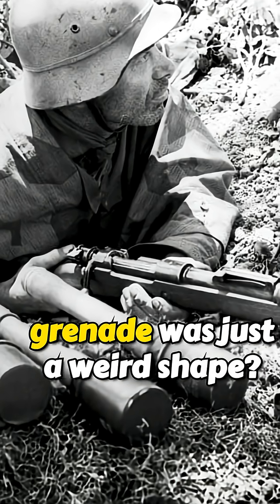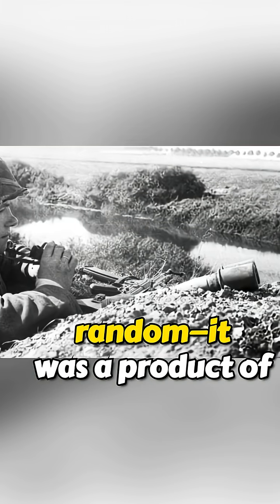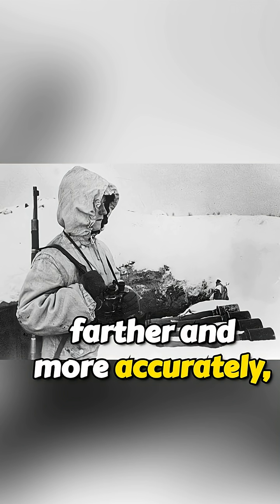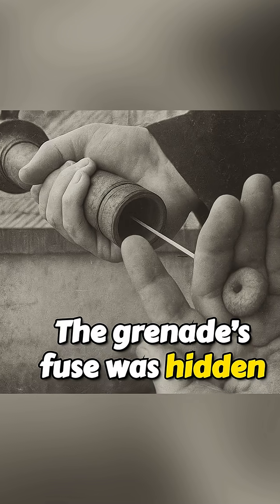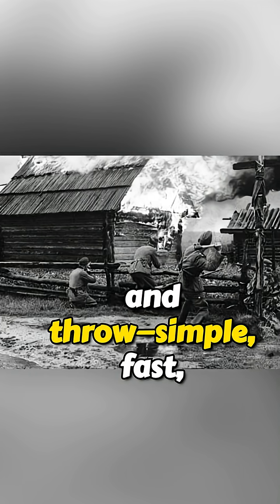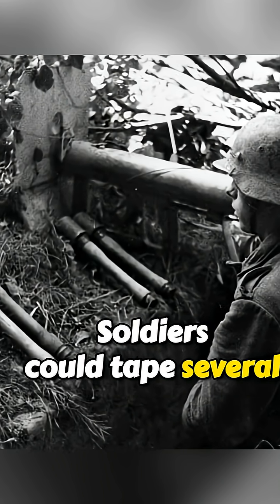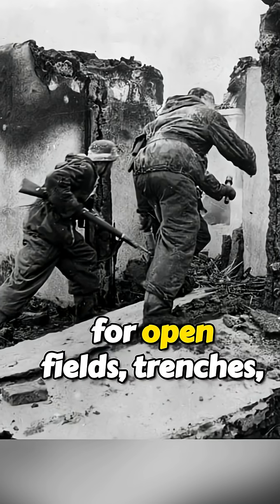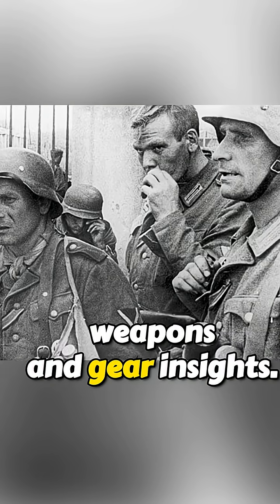Why Did German Grenades Look So Weird?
Ever wonder why the German potato masher had that peculiar shape? This 60-second short dives into the engineering and battlefield necessity behind the iconic "german stick grenade," officially known as the stielhandgranate 24. We explore how its design improved throwing distance and usability, even in harsh conditions, making it a key piece of ww2 weapons. Discover the clever mechanics of this hand grenade and its impact on infantry tactics, providing a quick look into ww2 grenades and grenade history. 🎖️🌍